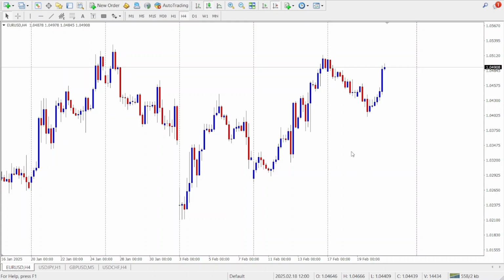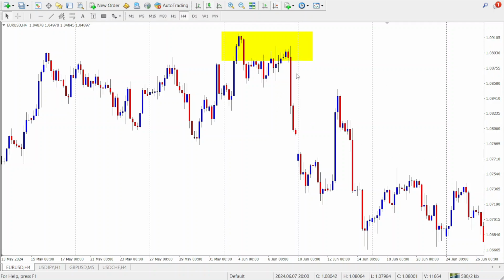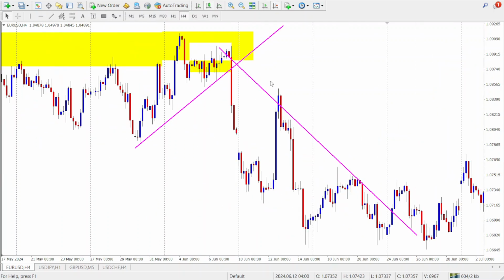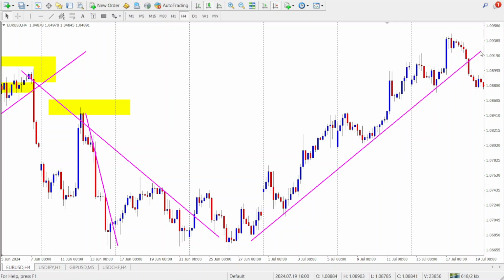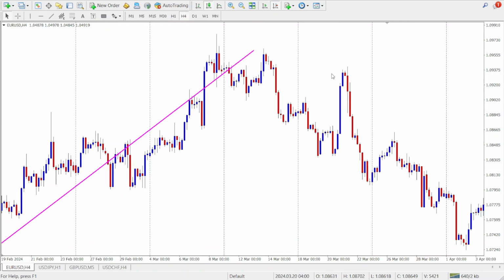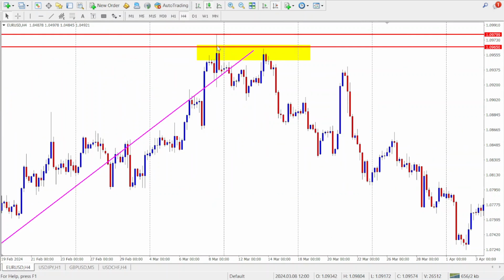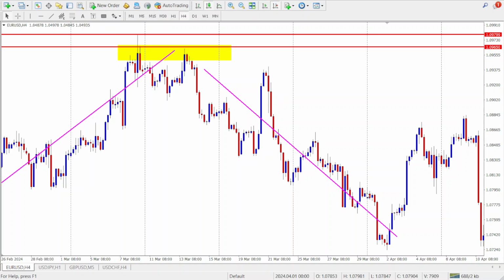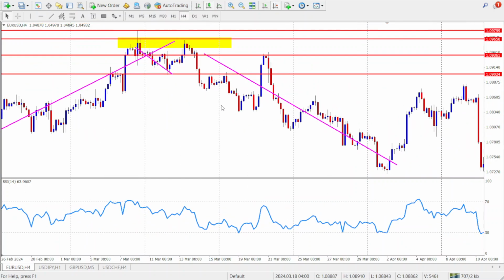Order Blocks EXPOSED – How To Trade Like the Smart Money & Make Bank!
Want to Master Order Blocks to Trade Like Banks? This video breaks down exactly how institutions use order blocks to control the market and how you can use this strategy to improve your trade entries and exits. Understanding order blocks is key to smart money trading, and by the end of this video, you’ll know how to spot, analyze, and trade them effectively.

What You’ll Learn in This Video:
✅ What Order Blocks Are & Why They Matter
✅ How to Identify High-Probability Order Blocks
✅ The Difference Between Bullish & Bearish Order Blocks
✅ How Institutions Use Order Blocks to Trap Retail Traders
✅ The Best Entry & Exit Strategies for Trading Order Blocks

Order blocks represent areas where institutional traders place large orders, causing price reactions. Learning to recognize these zones will help you align your trades with smart money movements instead of falling for retail trader traps.